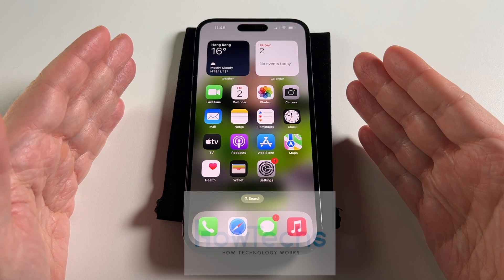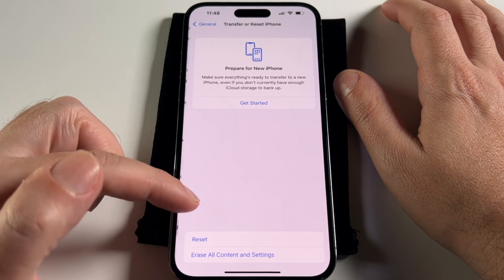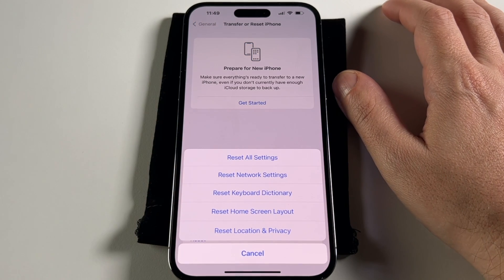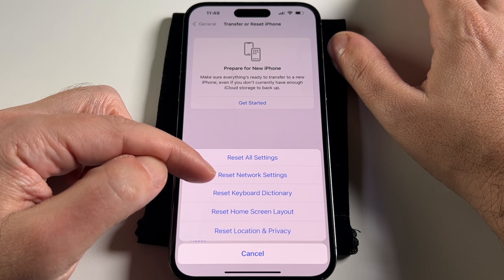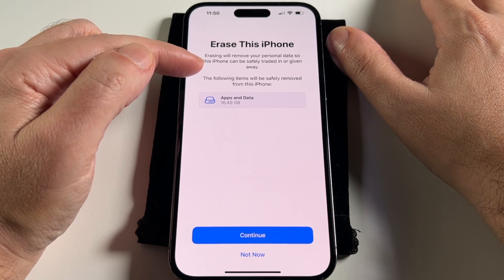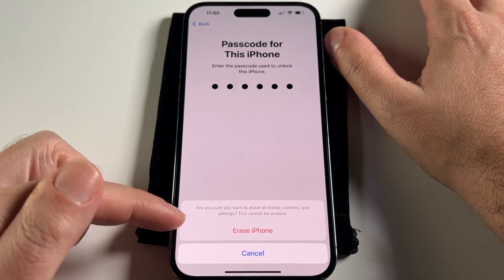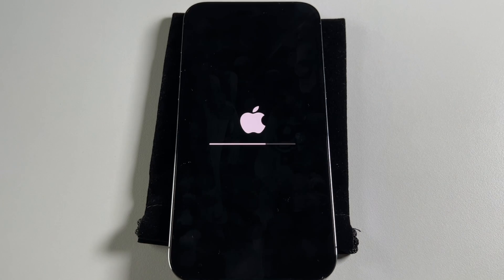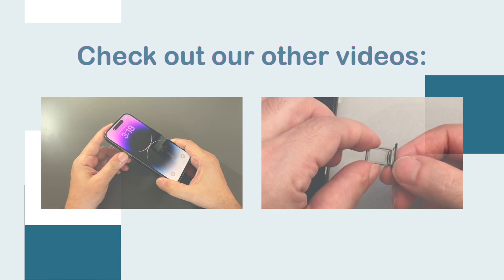iPhone 14 Pro Max - How to do a Master Reset | Howtechs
This video shows how to do a master reset, aka FactoryReset, or in other words, how to completely wipe your data off your phone. This works for an iPhone 14 PRO MAX and also 14 Pro, or regular iPhone 14 (and any iOS device).